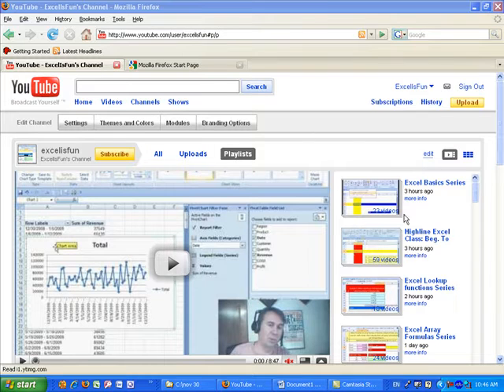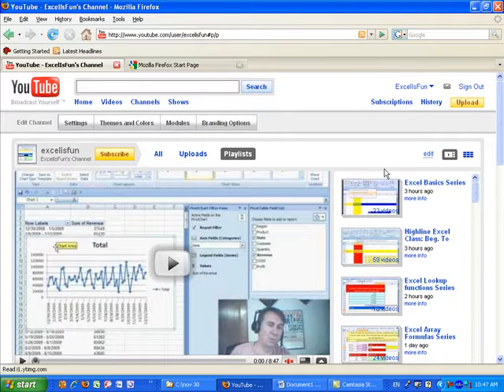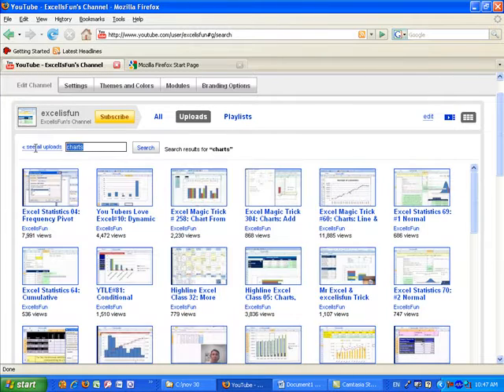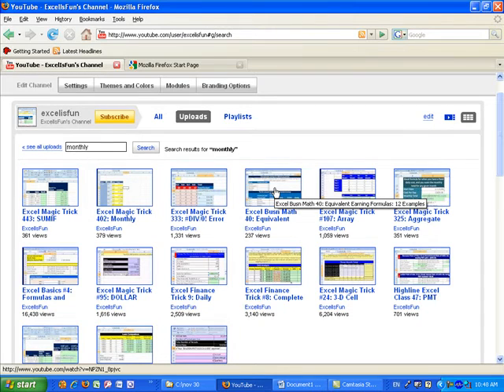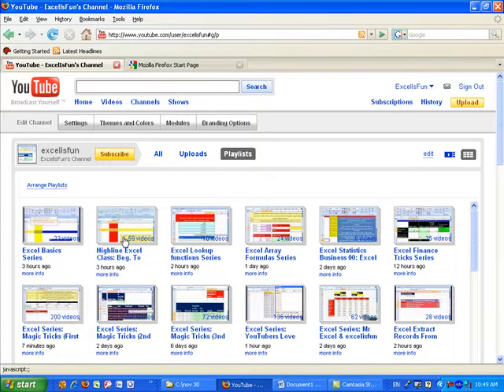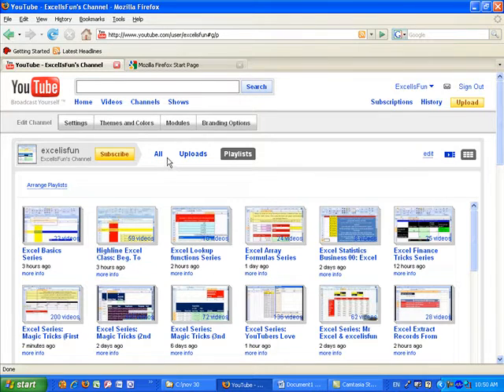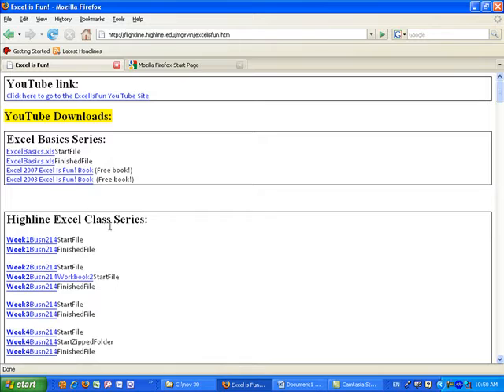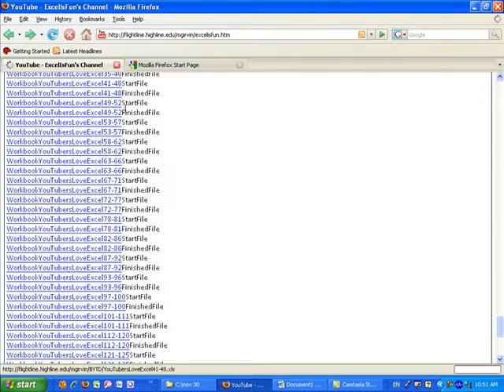excelisfun Search For Excel Videos and Playlists & Download Workbooks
1)Learn how to search for the Excel videos that answer your questions
2)Learn about Playlists that contain similar videos that will answer your questions
3)See how to download the workbooks so you can follow along and read the Excel notes